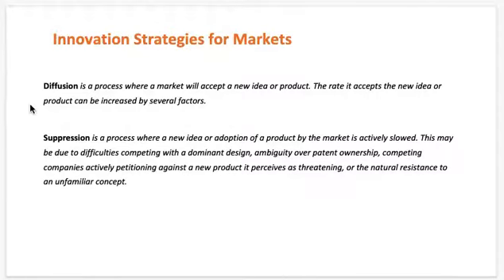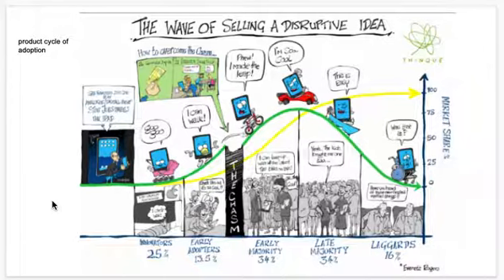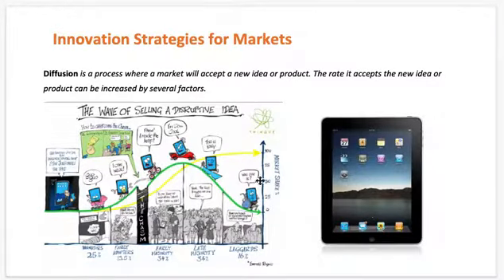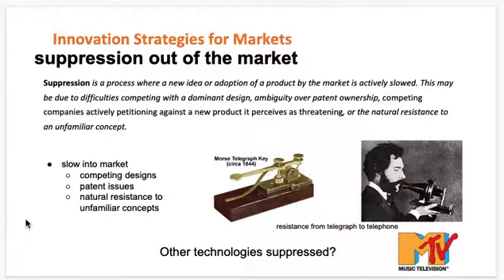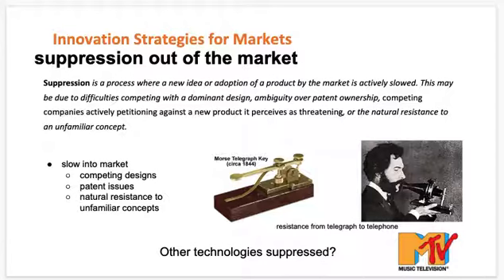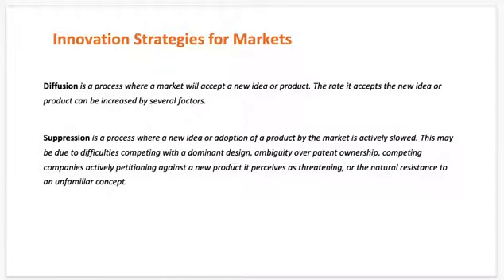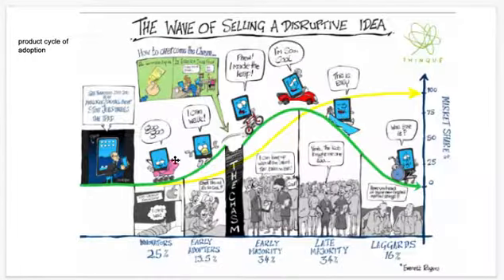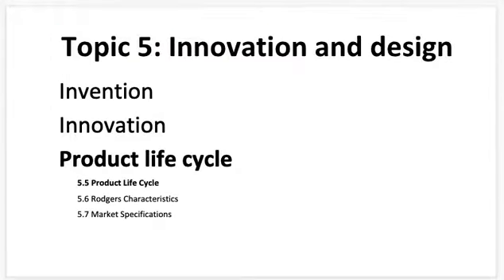difussion and suppression